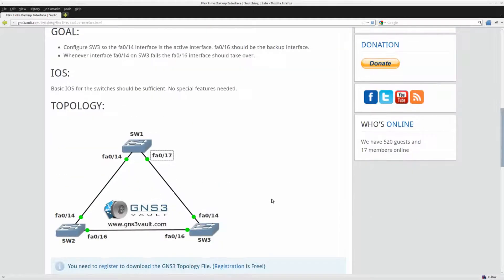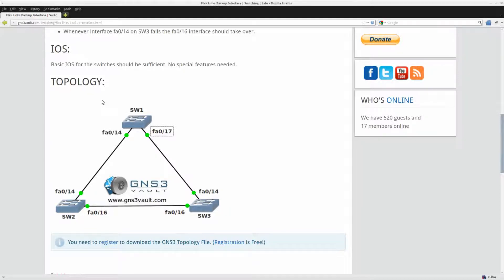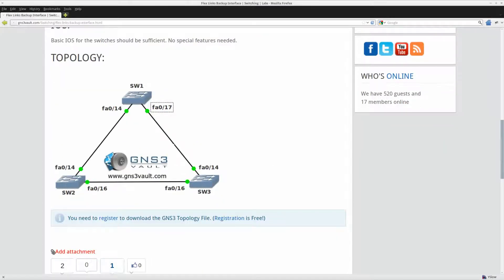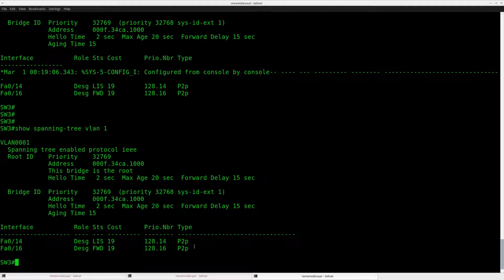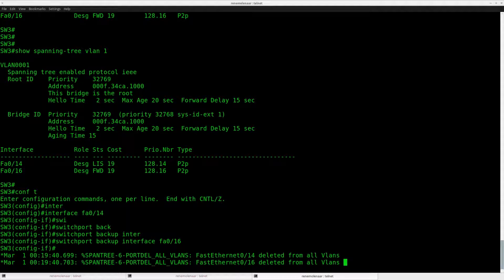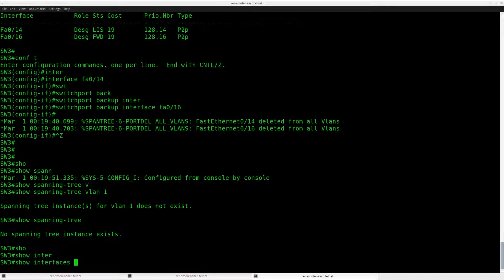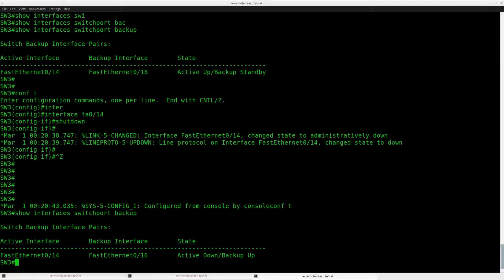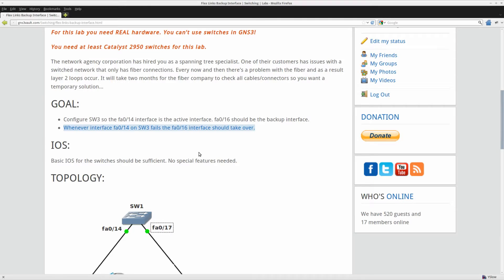Flex Links Backup Interface lab on Cisco Catalyst Switch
Backup interfaces are another method to deal with layer 2 loop-free topologies. You can configure an interface to be "active" with another interface as "backup". Spanning tree will be disabled for these interfaces and the backup interface only works when the active interface fails. This video walks you through the configuration.